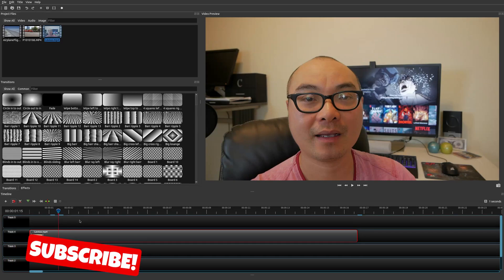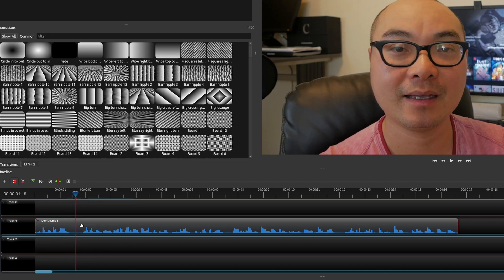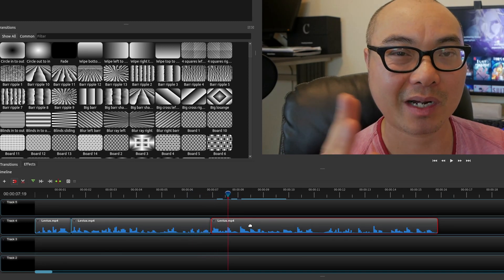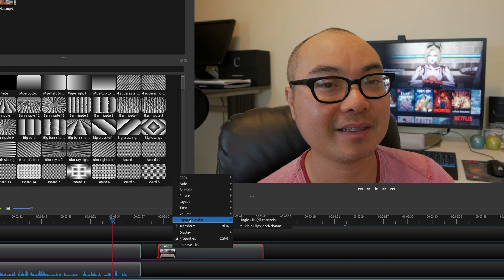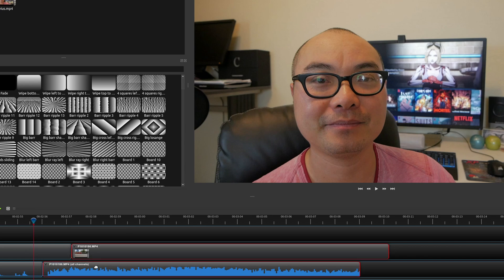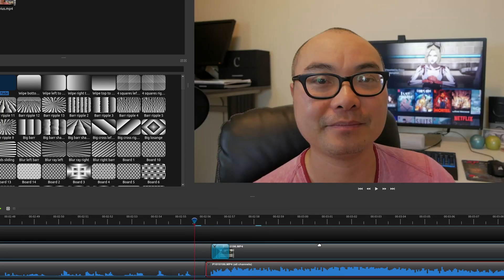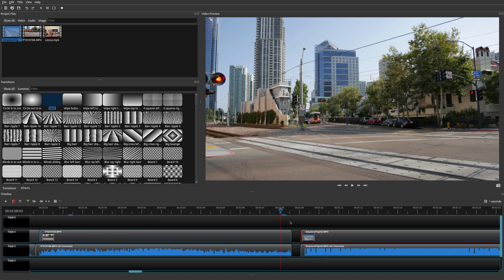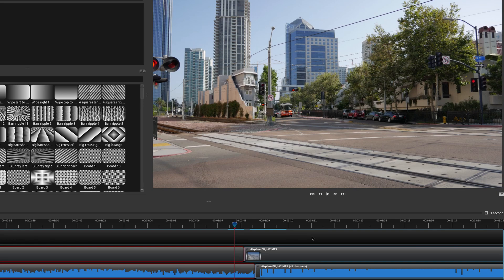Openshot How To Create Jump Cuts (J-Cuts and L-Cuts) | Openshot Tutorial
Learn How To Do Jump Cuts In Openshot Plus J-Cuts And L-Cuts!